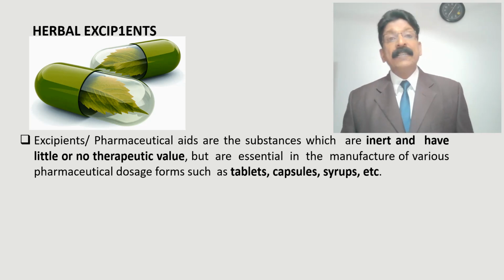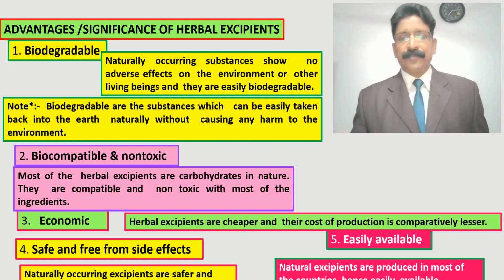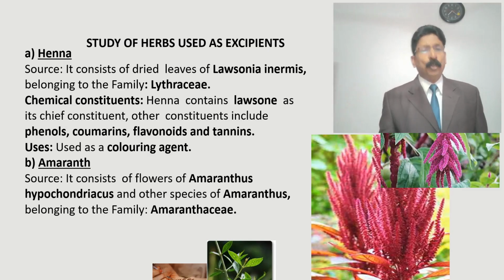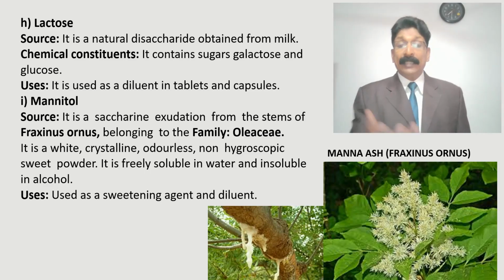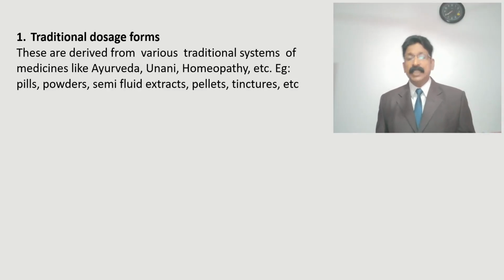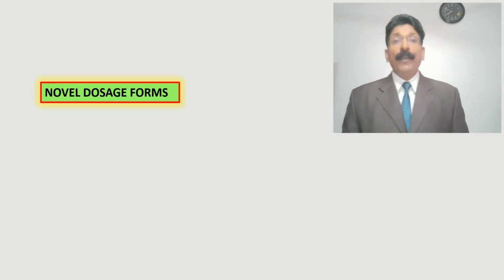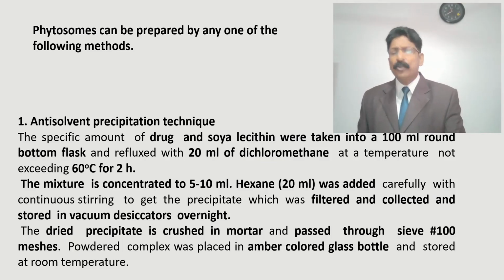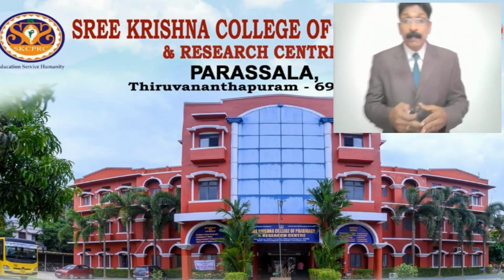Herbal Drug technology unit iv lect 2 Herbal excipients and formulations oct 2025